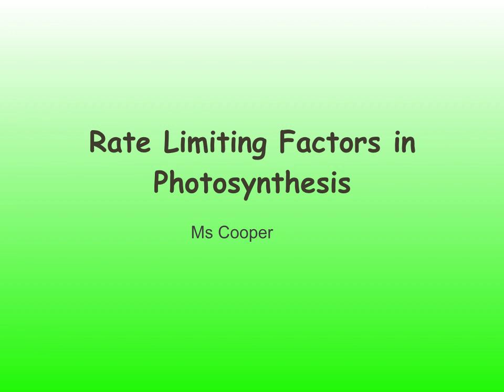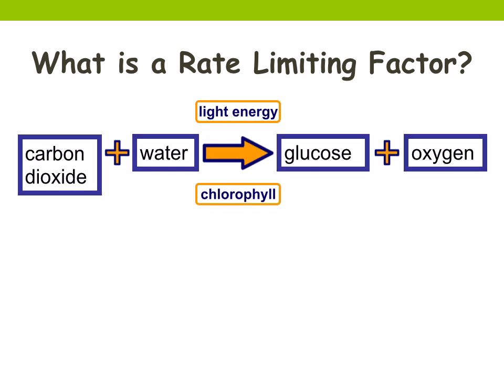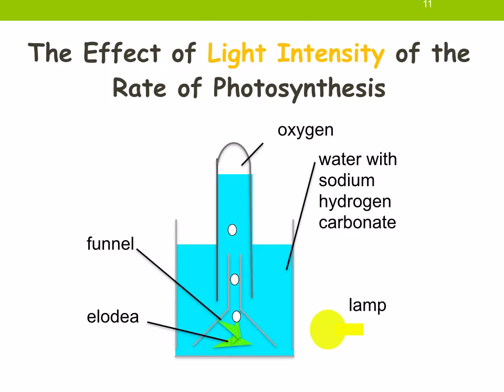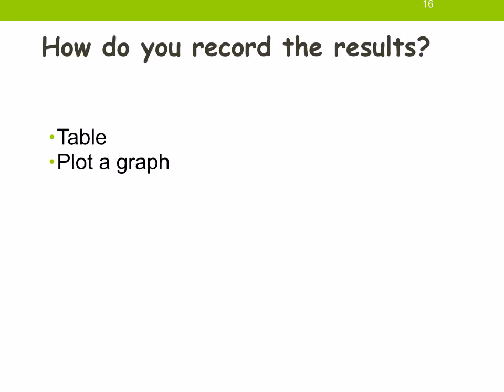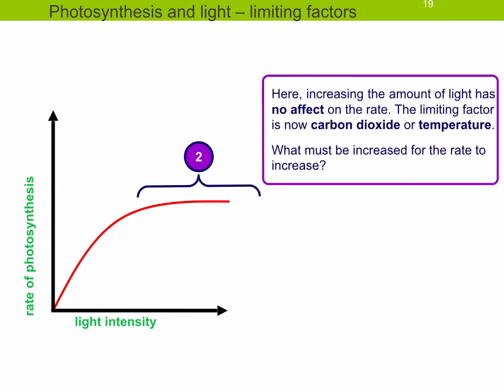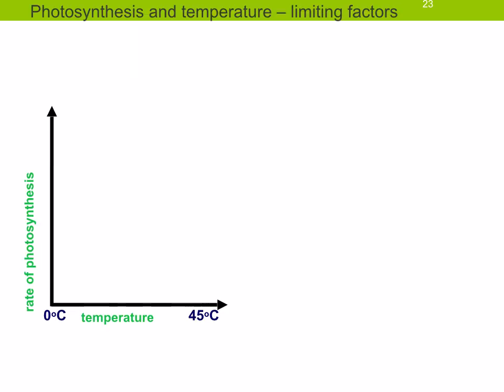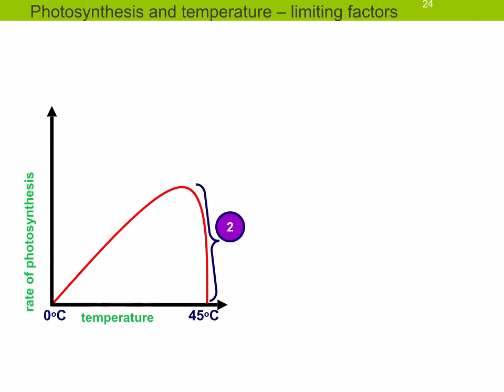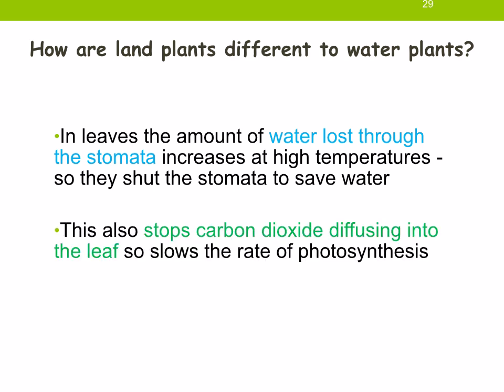IGCSE 2.10. Rate limiting factors in photosynthesis. Ms Cooper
What is a rate limiting factor?
What are the rate limiting factors in photosynthesis?
How do you test the effect of a factor on photosynthesis?
What are the experiments for the effect of
light intensity
temperature
carbon dioxide concentration
How do you increase the productivity in agriculture?